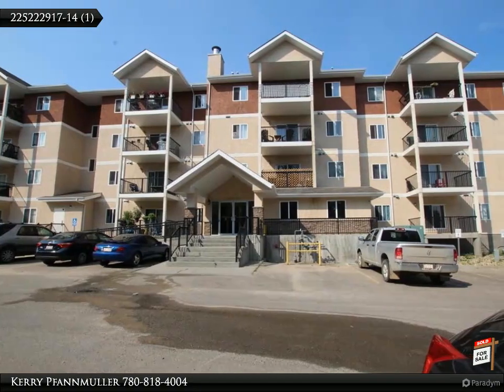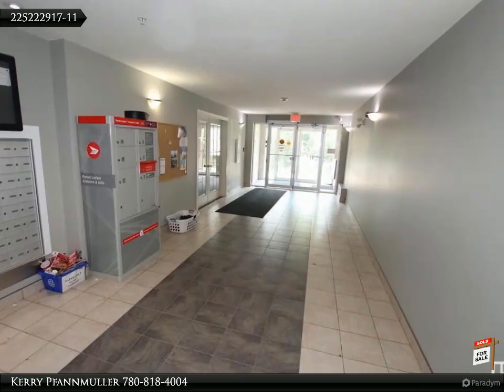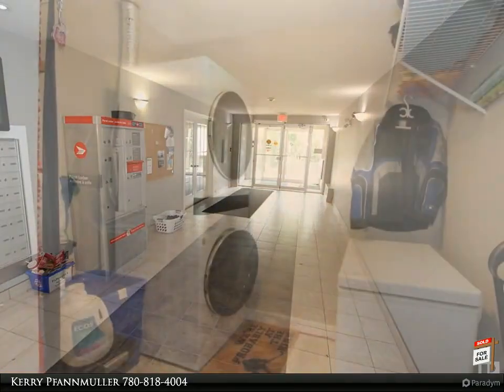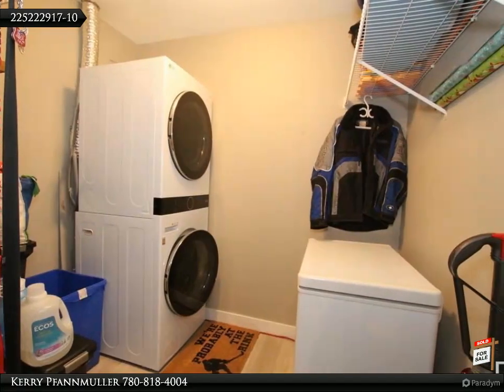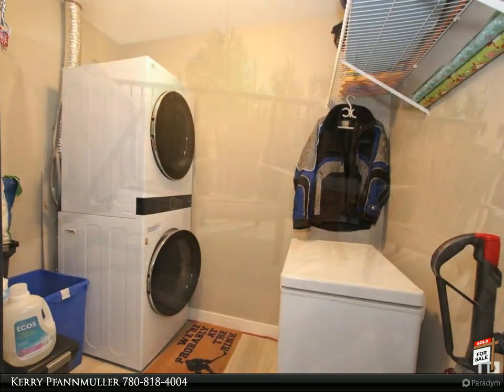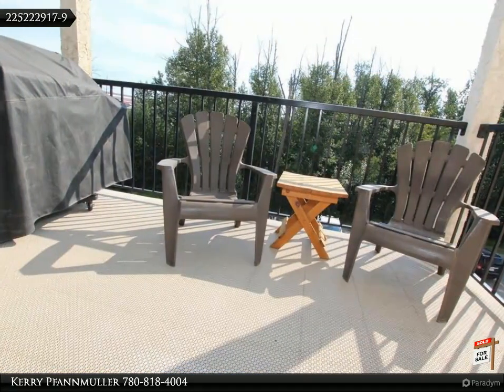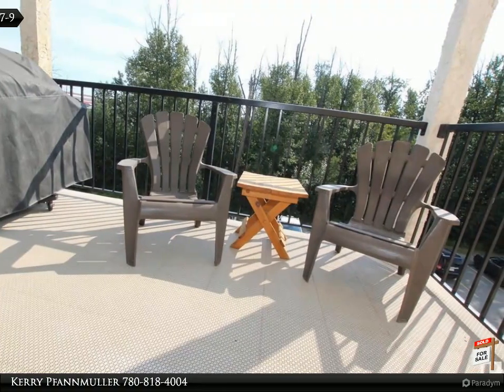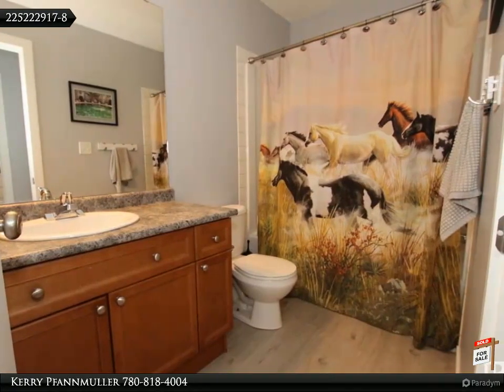312, 4903 47 AV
312, 4903 47 AV
Stony Plain, AB T7Z 0C6
$139,649, 2 bed, 2.50 bath, MLS# E4310097

Bright and Spacious 2 bedroom condo in the heart of Stony Plain. This 3rd floor unit has newer PAINT, BASEBOARDS and VINYL PLANK FLOORING , Newer SCRATCH RESISTANT Countertops replaced in the CHEFS kitchen with ample space! There is a great open floor plan from the kitchen to the Dining area to the living area that has patio doors to the deck which is great for BBQ's and views of the pond and trees! Primary bedroom has walk thru his and her closets to the full 4pc ensuite. The 2nd bedroom is generous sized right next to the main 4 pc. bath. There is also insuite laundry with large storage area. The condo also has secured mail delivery, and a games room for larger parties or events.

Kerry Pfannmuller
Century 21 Leading